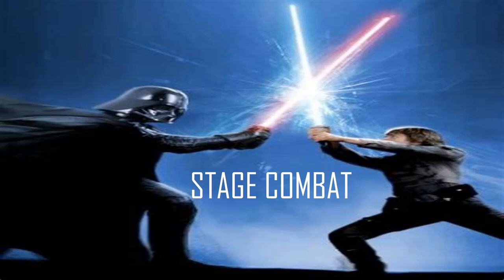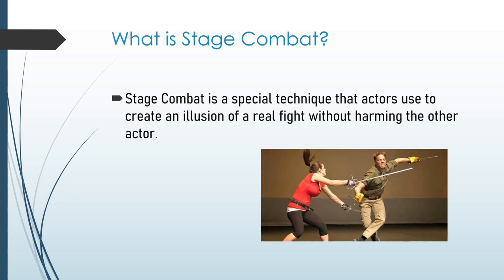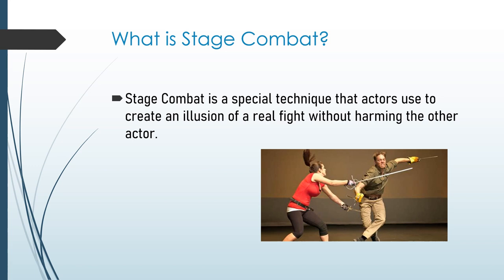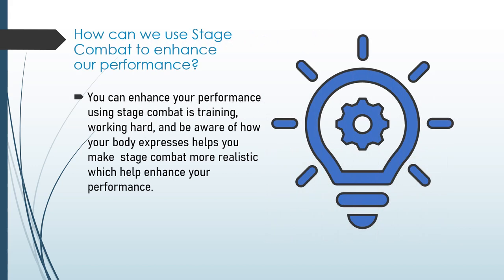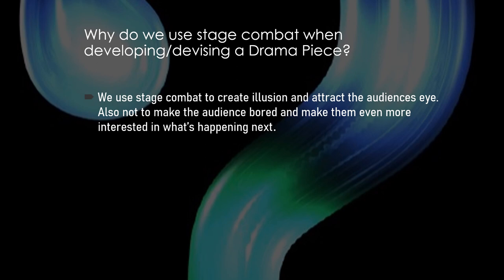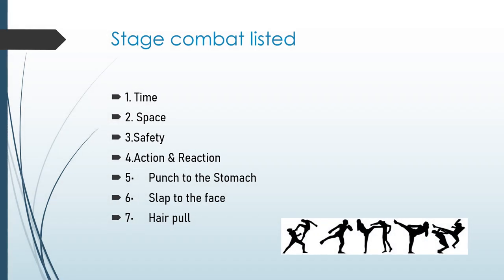Stage Combat - Grade 6 - Drama - By Mr. Ashraf Al Gharaibeh